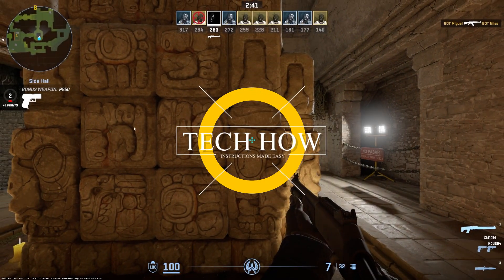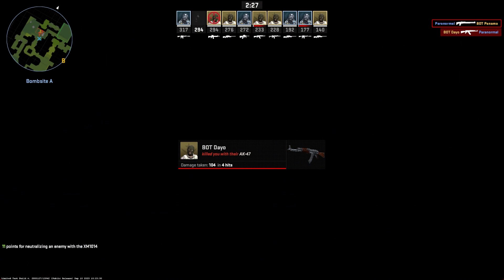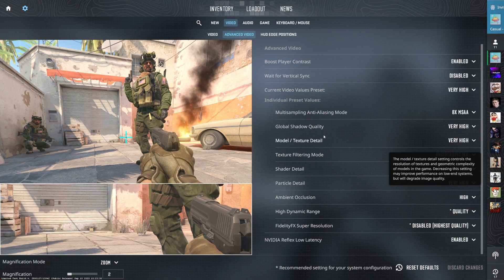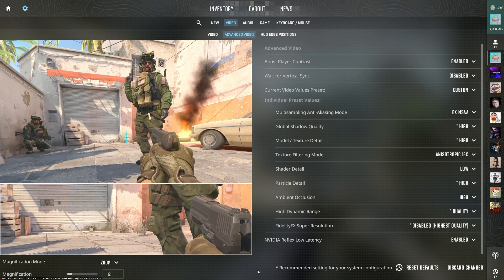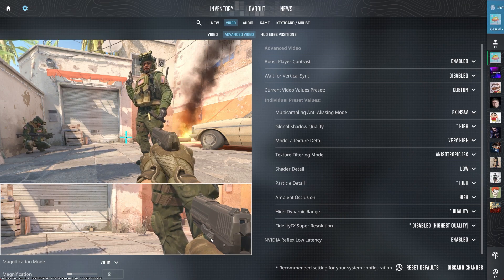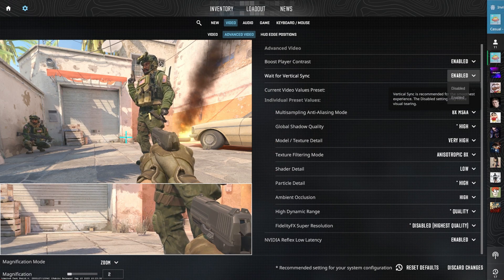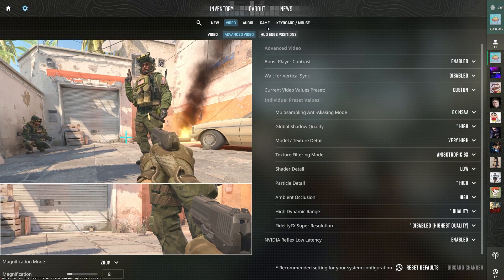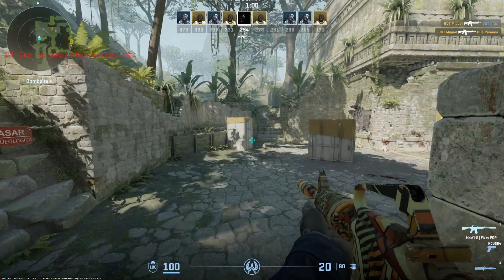Best Video & Graphics Settings In CS2 for Low-End PC’s - Guide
A short tutorial about the best video and graphics settings you should apply in Counter Strike 2 when playing on a low-end PC.

Timestamps:
0:00 Introduction
0:16 Advanced Video Settings
0:49 Multicore Rendering
1:00 FXAA & Texture Filtering
1:21 Preview In-Game FPS